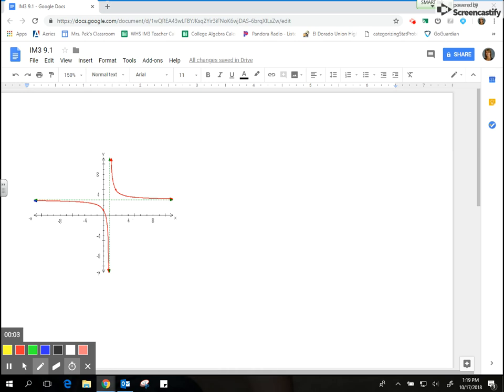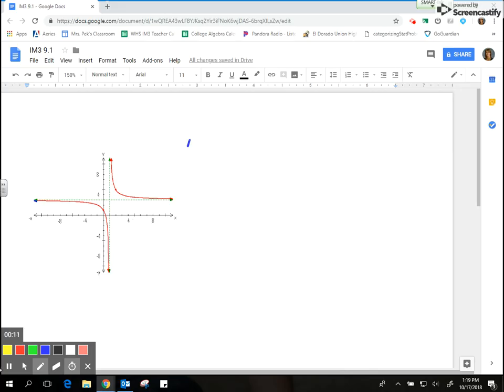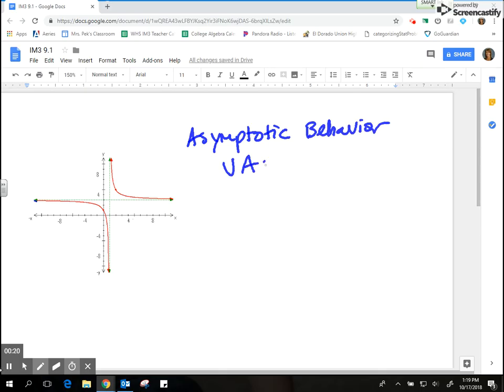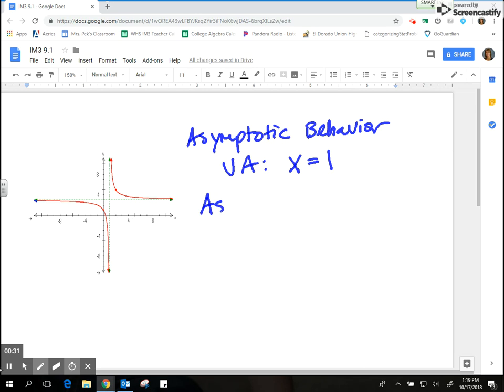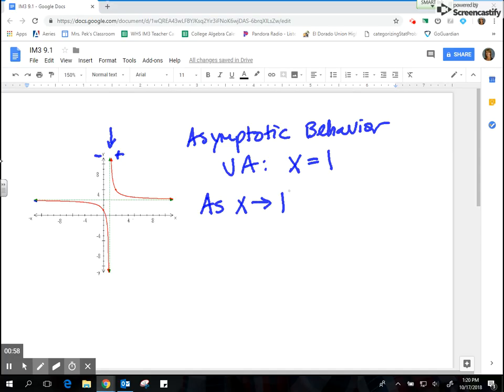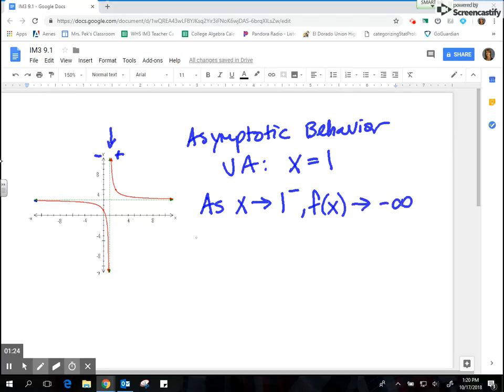Asymptotic Behavior of Rational Functions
Describing the behavior of our rational function as x approaches the vertical asymptote(s) from the left and from the right.